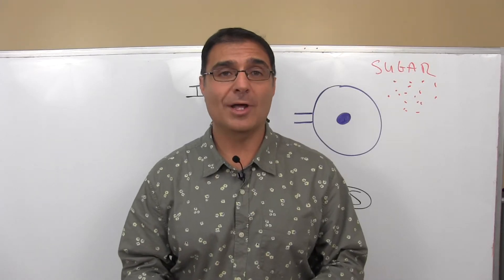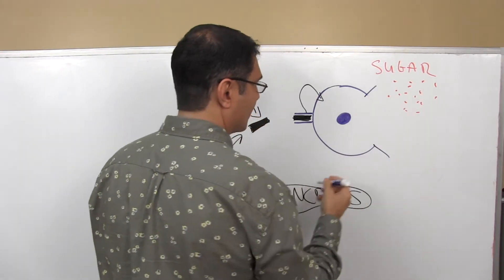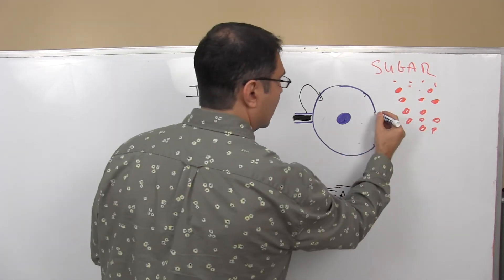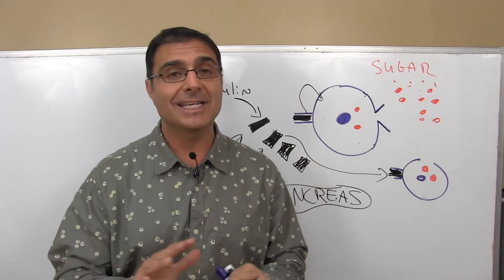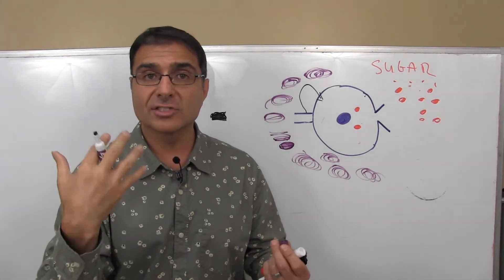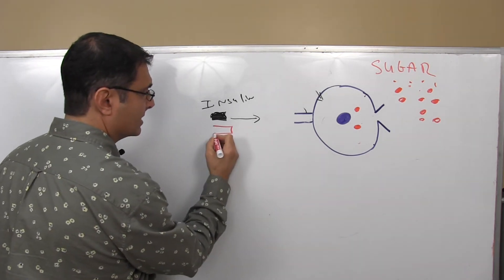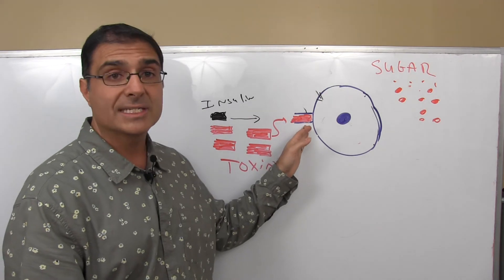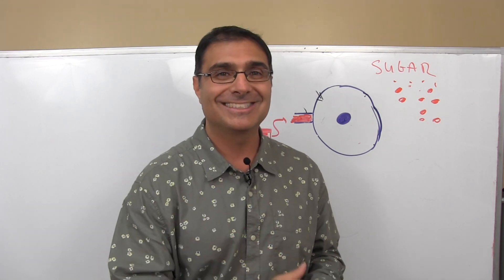4 Causes of Diabetes with Dr. Rob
In this video, Dr. Rob explains the 4 causes of type 2 diabetes and the science behind what happens in the body of a person with diabetes.

For more information on Weight Loss and Natural Healthcare please visit our

This video is purely educational.  Nothing in this video is meant to treat, diagnose, cure or prevent disease.  This video is not a substitute for medical care delivered by a licensed healthcare provider.  Do not stop any medications, nutritional supplements or start any programs without talking to a licensed, qualified healthcare provider. “Dr. Rob” is a Georgia licensed doctor of Chiropractic.  Dr. Robert G DeBease, AlternaCare and it’s employee’s do not treat, diagnose, prevent or cure medical disease.

The tests referenced in this video that are performed at AlternaCare are holistic test that are NOT meant to treat, diagnose, cure or prevent disease or illness.   The tests studies referenced are tools designed by Dr. Robert G DeBease and are meant to help determine nutritional and dietary programs.  The labs used are not diagnostic of disease or illness in any way.